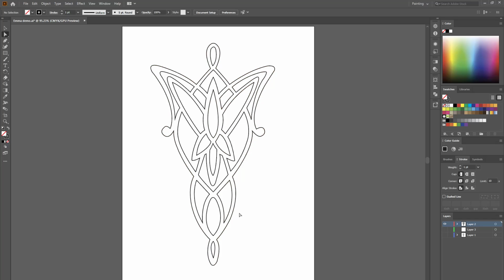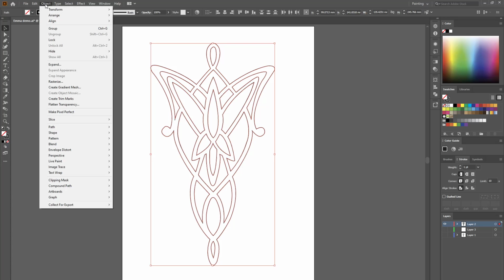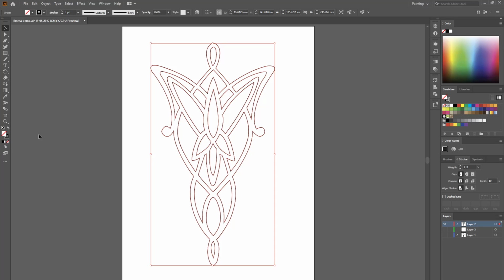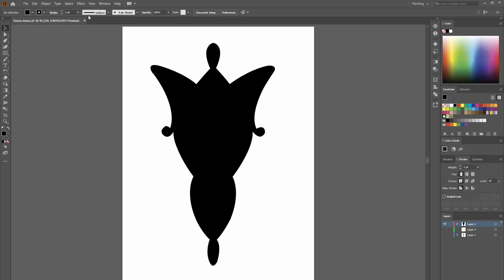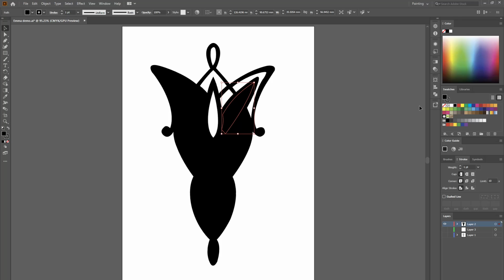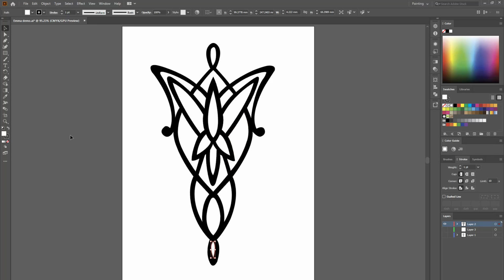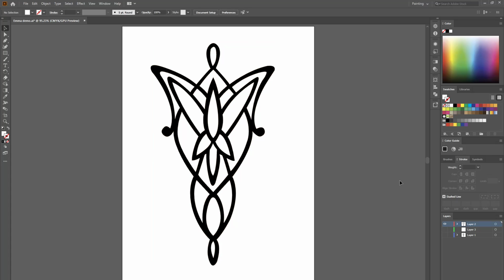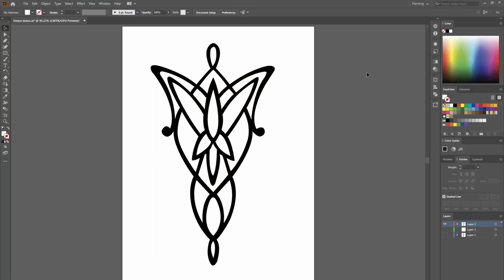Using the Pen Tool in Illustrator 2020 Part 2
Creating multiple paths
Grouping and ungrouping paths
Using swatches
Stroking and filling paths